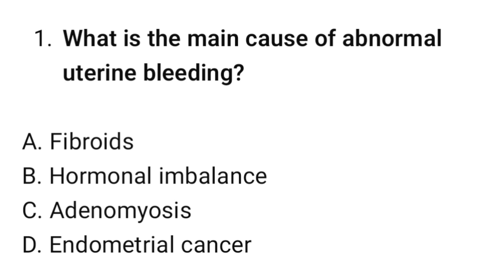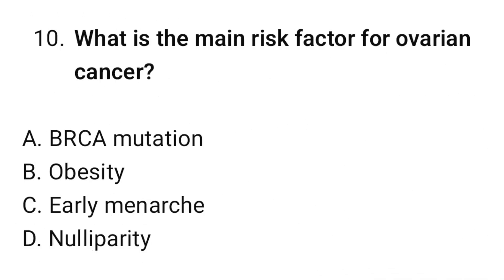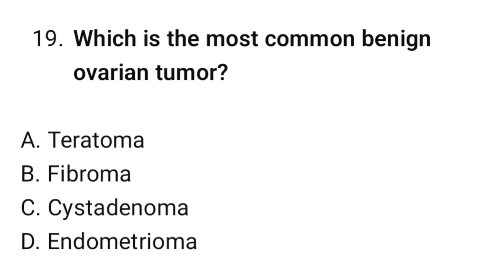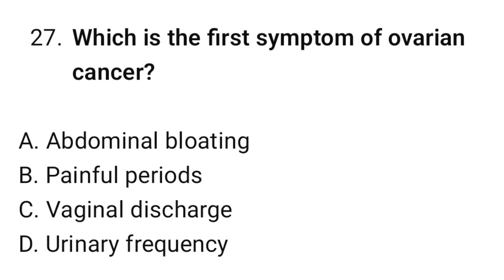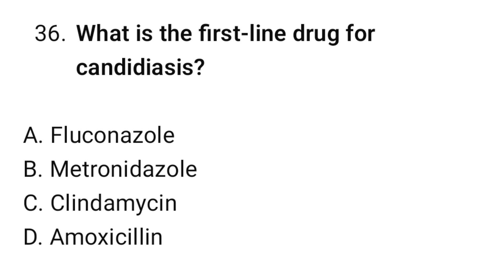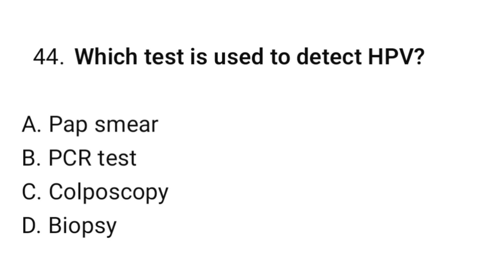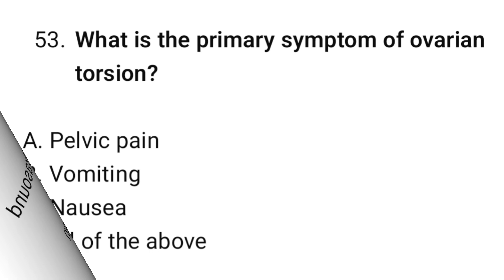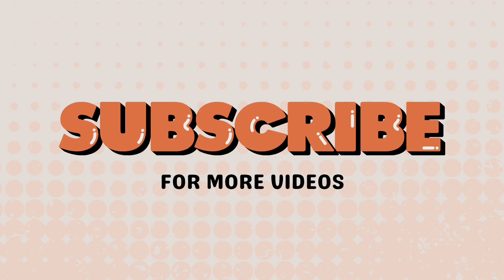Top 60 Nursing Mcqs 2025-26 | Gynecology nursing mcqs | NORCET | RRB | BSC | NCLEX | ANM | GNM mcqs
In this video, we cover the Top 60 Advanced Gynecology Nursing MCQs with accurate answers, short “Wh” questions, and clear explanations — perfect for all competitive nursing exams including:

🩺 AIIMS Nursing Exam
🩺 RRB Staff Nurse Exam
🩺 NORCET Exam
🩺 BSc Nursing Entrance
🩺 NCLEX & Other Nursing Tests

Gynecology nursing MCQs,
nursing exam preparation,
top gynecology questions,
RRB staff nurse MCQs,
AIIMS nursing questions,
Norcet gynecology MCQs,
BSc nursing entrance,
female reproductive health MCQs,
nursing competitive exam practice,
nursing video lectures,
gynecology important questions,
nursing study material,
uterine disorders MCQs,
ovarian cancer questions,
nursing knowledge test,
menstrual cycle MCQs,
pregnancy-related questions,
reproductive system quiz,
nursing concept revision,
staff nurse preparation,
AIIMS nurse exam guide,
Test MCQs Master channel,
gynecology nursing practice set